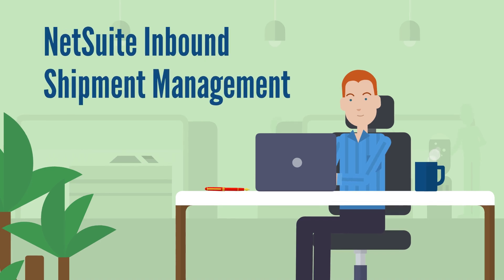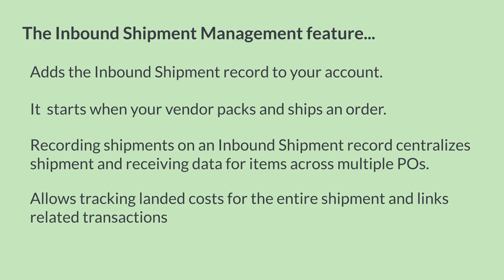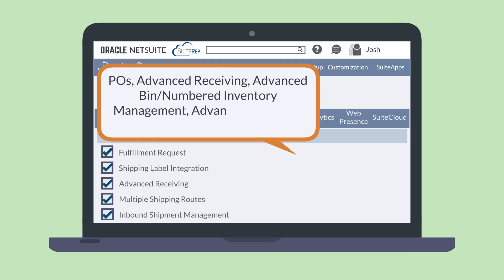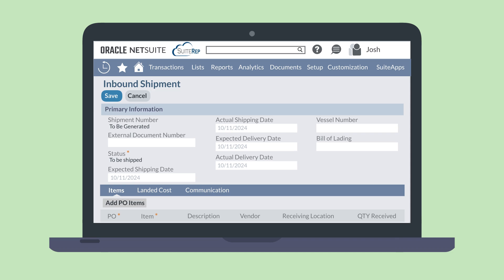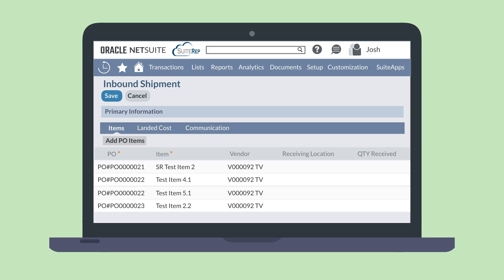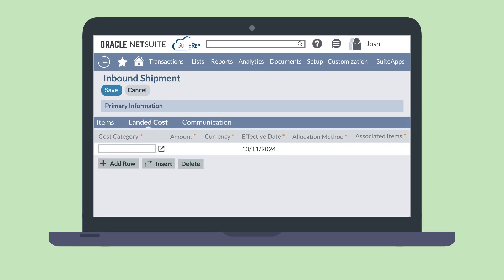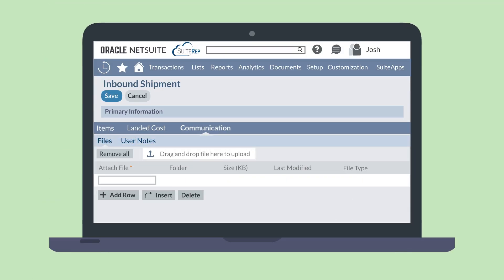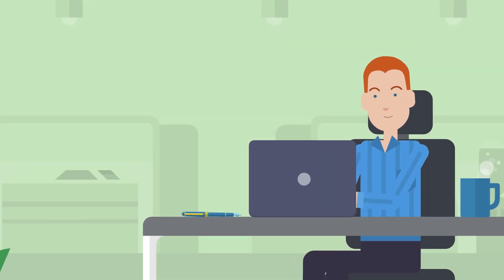NetSuite Inbound Shipment Management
How do you handle inbound shipments? With the NetSuite Inbound Shipment Management feature, you can consolidate multiple purchase orders on a single Inbound Shipment record. Learn how to set this up in the video!

Are you more of a blog-reader than a video-watcher? No problem—you can read our blog on this topic